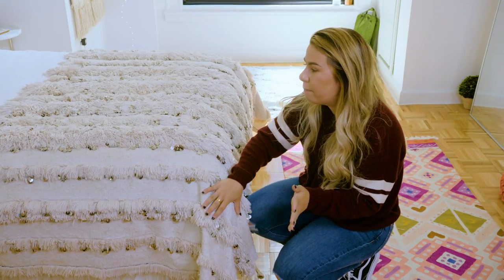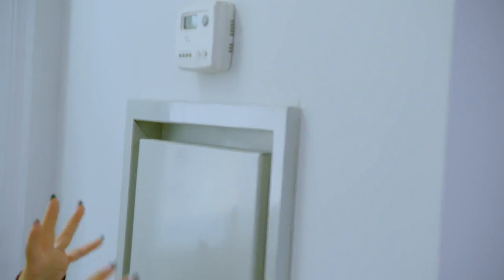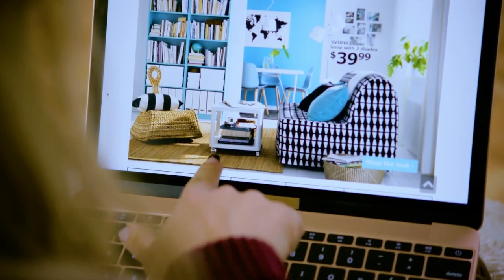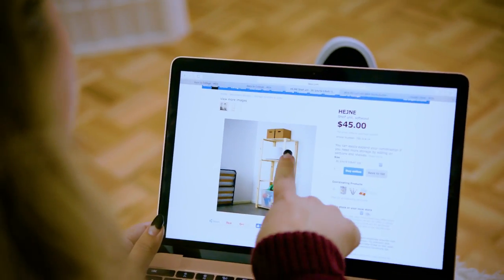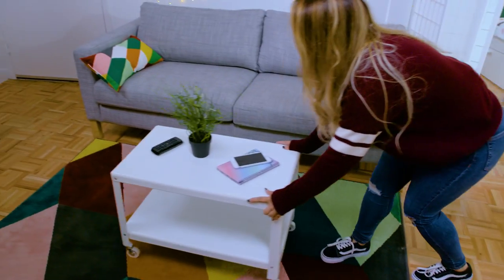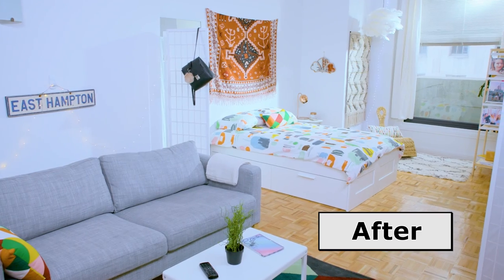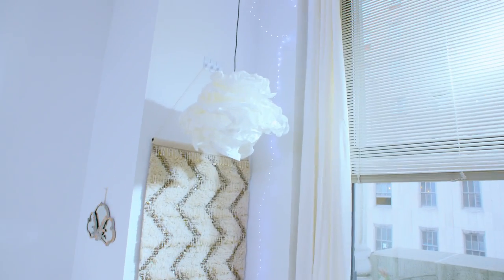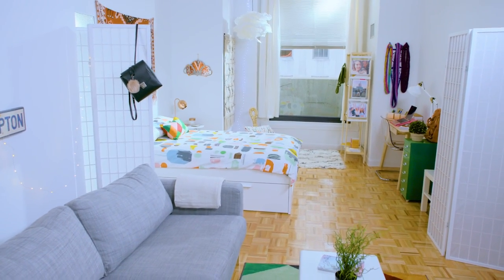Back to College Room Makeover!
Thank you IKEA USA for partnering with me on this video!

FTC: Thank you ikea for sponsoring this video and supporting my channel! :)

Hope you enjoy this back to school / college room makeover! i’ll definitely be doing some more diy room decor soon :)